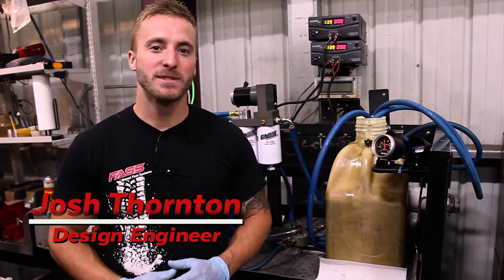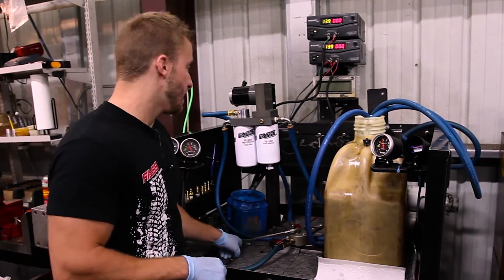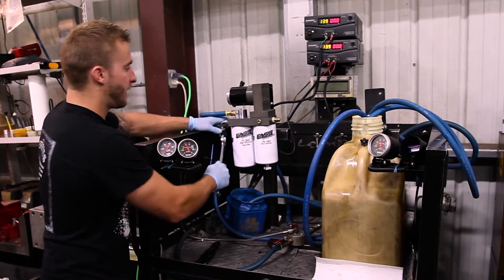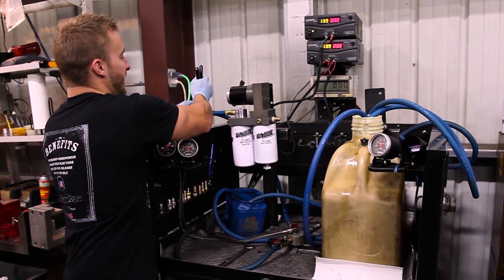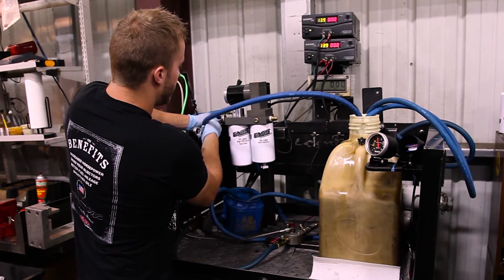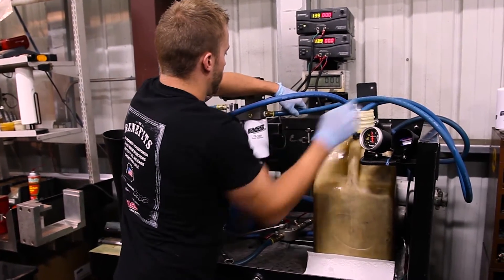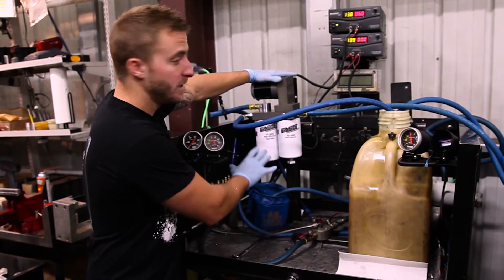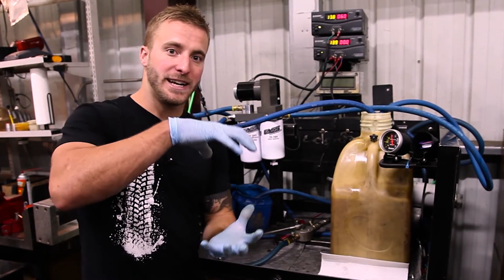FASS Fuel Systems Performing Diagnostic 5 Gallon Bucket Test on a FASS Fuel System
Josh explains how to perform a diagnostic bucket test on a FASS Fuel System.